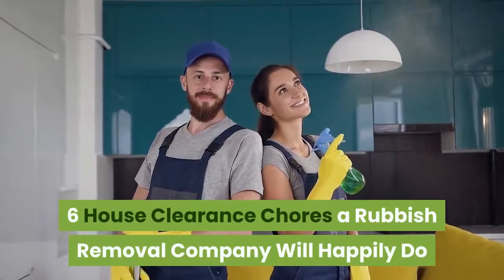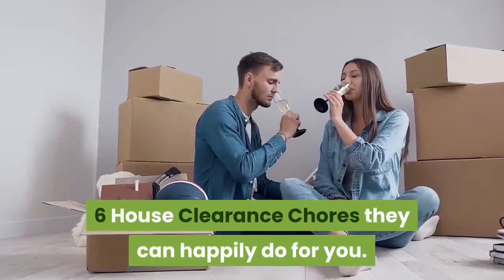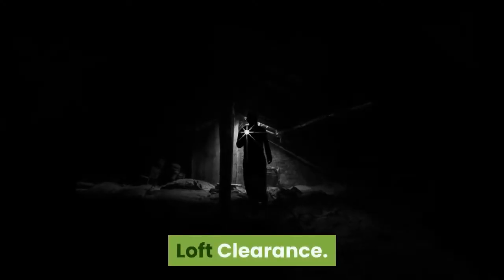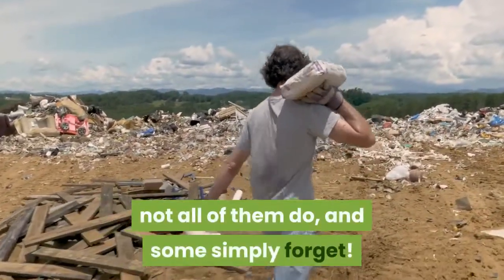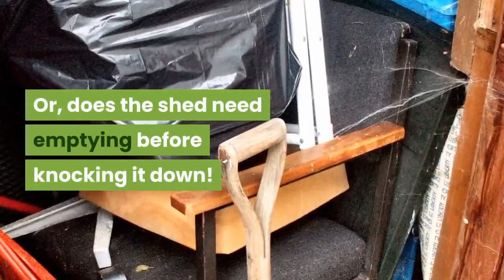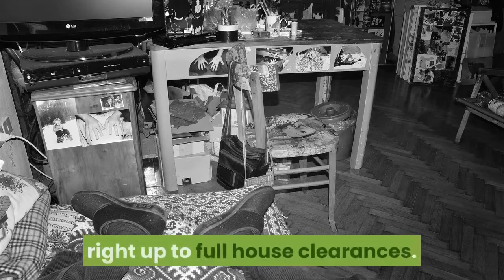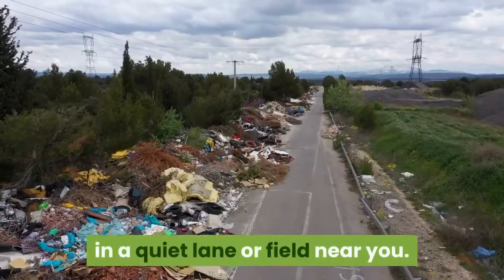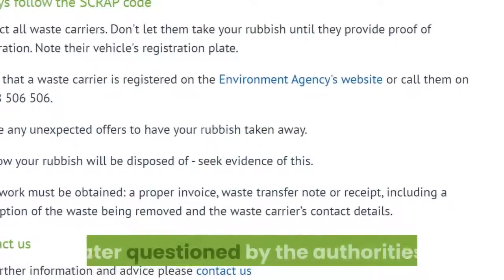6 House Clearance Chores a Rubbish Removal Company will happily do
House Clearance: A Rubbish Removal Company will happily do more than just House Clearance! Carrier Licence Check
Good UK waste companies and skip waste operators just need to be asked and provide a quote first.

6 House Clearance Chores a Rubbish Removal Company Will Happily Do

Here is our list of 6 House Clearance Chores your local rubbish removal company will do for you.

Not many people realise that good local waste skip companies are often willing to quote you a price, for additional labour.

They’ll give prices, not just for providing a skip and collecting it later, but for doing a lot more than that!

Don’t be one of the many who lift loads beyond their capability,. Excessive lifting could mean suffering back-ache the next day, or even, cause a chronic back-pain problem.

Keep watching for our list of, 6 House Clearance Chores they can happily do for you.

1.
Garage Clearance.

De-cluttering garages and car-ports is often needed.

It’s a fact of life that we use our garages to store items when we are too busy to take to our local recycling centre.

Other items get put there when we are not sure we won’t need them again. Garage clutter accumulates.

There's no room for the car!

If it becomes too much to handle, call-in the garage rubbish removal experts from your local clearance service who will clear the space quickly and efficiently.

Number 2. Loft Clearance.

Emptying loft spaces in houses is an obvious task for calling in rubbish removal contractors.

Many people put-off clearing their loft and the clutter grows, not to mention the cobwebs and layers of dust!

Just leave that loft ladder where it is and call your local house clearance contractor.

For older people lacking the agility to enter cramped loft spaces, and balance on narrow, wood joists etc., this service is a must!

Number 3. Builder’s Waste Clearance.

Although most good builders automatically remove and dispose of their building waste, not all of them do, and some simply forget!

On top of that, DIY building work can produce a surprisingly large quantity of unsightly rubbish.

It’s heavy. It’s dirty, and may contain sharp objects to be very wary of.

If you have builder's waste to clear, and you are not a rugged guy or gal with a six-pack to exercise, just call a clearance company.

Number 4. 4. Shed Demolition and Clearance

Have you got a garden shed full of junk that needs clearing?

Are you moving house? Or, does the shed need emptying before knocking it down!

Clearance companies can make short-work of all this!

Number 5. Garden Rubbish Clearance.

Do you blitz your garden, rather than garden every week to keep the undergrowth at bay? If so, you’ll be familiar with the problem of filling your green bin in 10 minutes flat!

The solution is to get a quote for garden rubbish removal.

Finally, number, 6. Household Rubbish Clearance.

House clearance and waste disposal service providers offer household rubbish clearance.

It's what they do most, and they can quote you for clearing single items, right up to full house clearances.

That's our list of 6 waste chores completed, but before you go, here is a reminder to act responsibly, look after the environment, and watch out for waste Law!

Not every waste contractor is honest about where they dispose of your rubbish, and illegal fly-tipping has risen recently.

Every individual in the UK has a legal responsibility to observe their waste "Duty of Care".

You have a legal duty, to care about where your waste goes.

This law is to ensure that your waste isn't simply dumped (fly tipped) in a quiet lane or field near you.

Be aware that UK residents should always check that their waste contractor is a "registered waste carrier", by going to the which is also given below.

When on that "Public Register" page, you should simply copy your contractor's UK Waste Registered Carrier Number which you get from the waste company website, and paste it into the EA's website where it says "Quick Check".

When the database search comes back and shows you, your contractor's correct address, you are done!

But, it's also wise to follow the Wyre SCRAP Code, and do keep a record in case you are later questioned by the authorities.